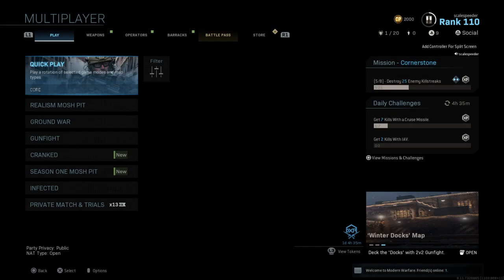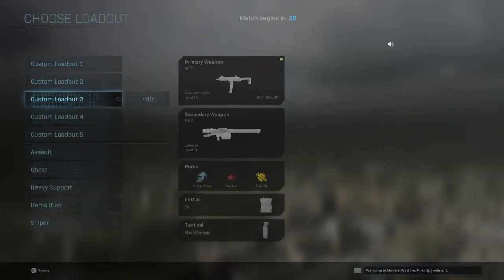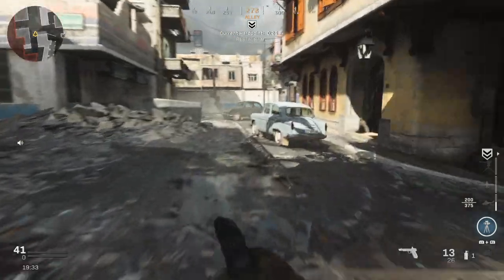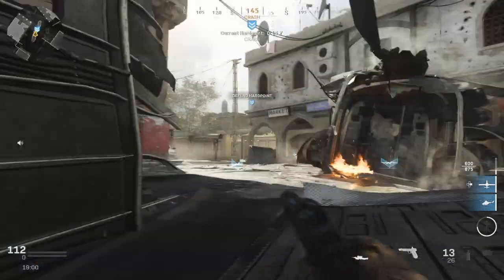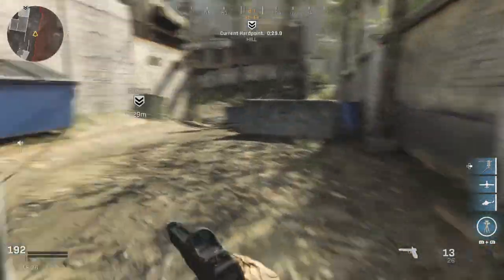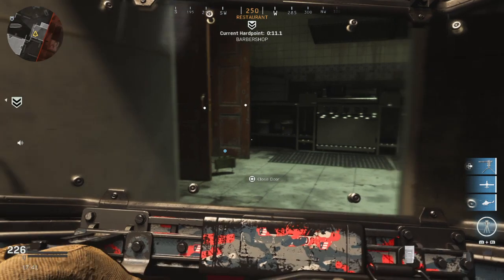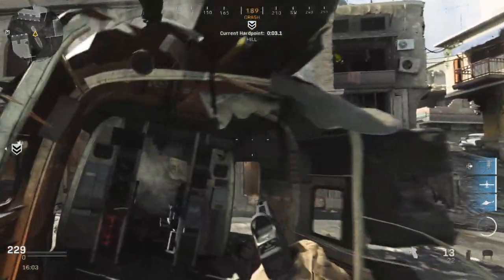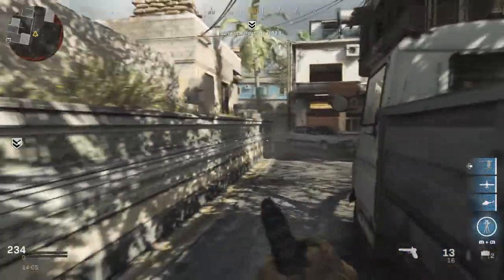Beginners Guide How To Learn CRASH Hardpoint Map Change Rotation Order Modern Warfare 2019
Here's the Hardpoint Order:
Crash
Barbershop
Restaurant (bottom)
Alley
Hill
Crash
Thanks, Rob.